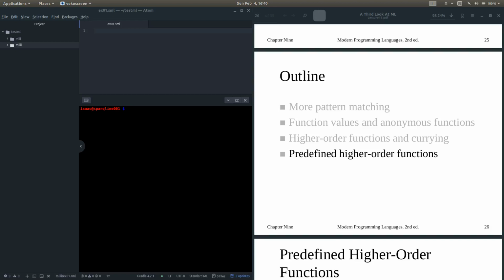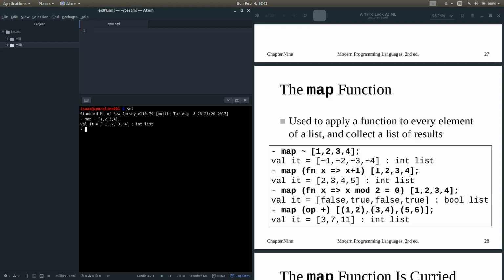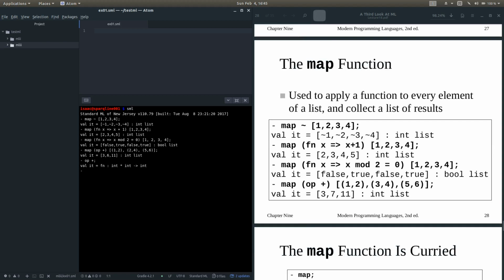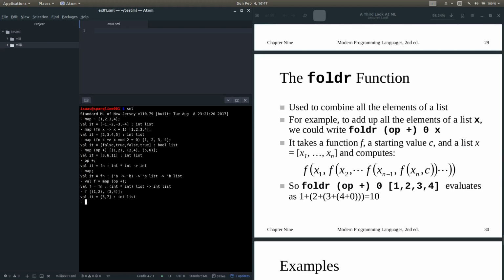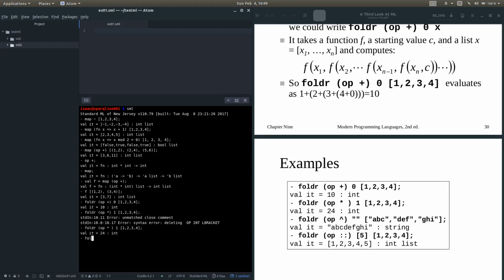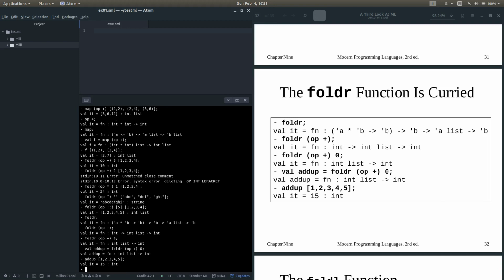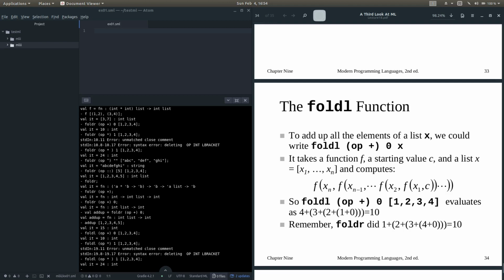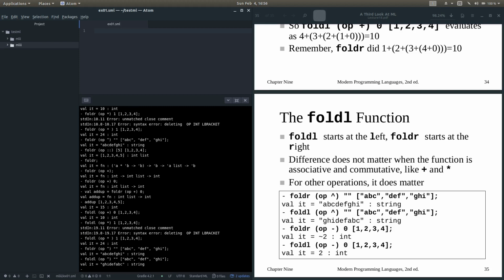CSCI 305 - Lecture 18: ML III part 4